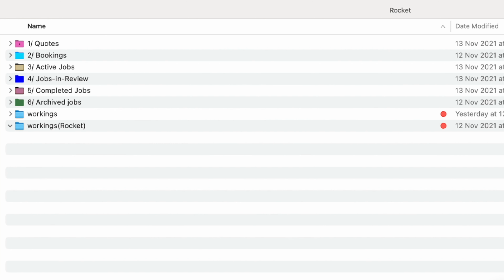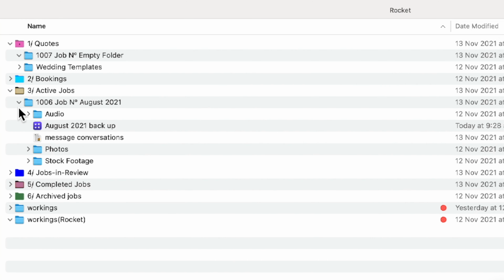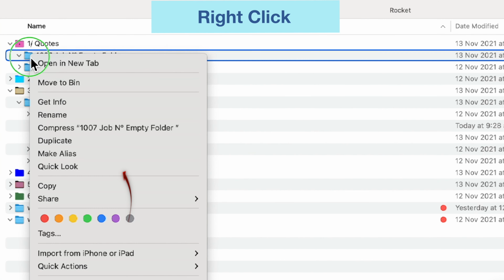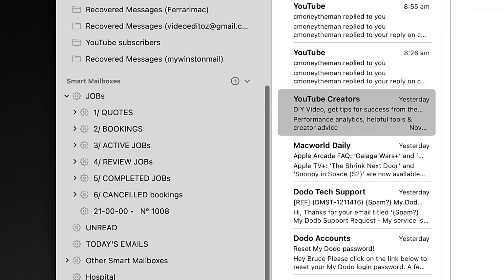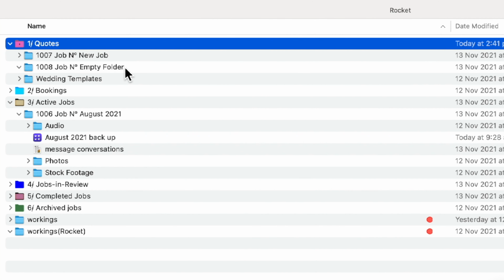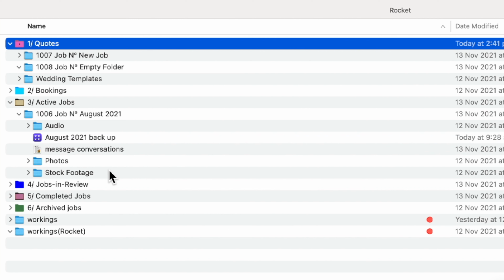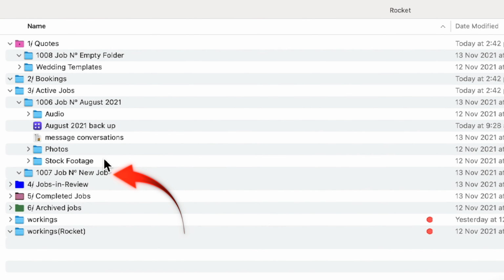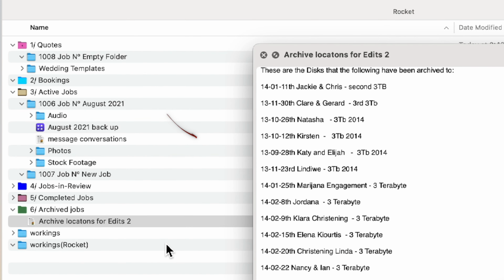Videographers Project Management - Workflow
This is a practical tutorial that’ll show you how to set up folders on your computer to keep track of your jobs as they are performed.
As this tutorial is aimed at Videographers and editors I have called the folders:
1/Quotes,
2/Bookings,
3/Active jobs,
4/Jobs-in-review,
5/Completed jobs,
6/Archived jobs.

Beginning: 0:00
List of Folder titles: 0:21
Color Folders on Mac: 0:54
Set up the Folder System: 1:06
Increase the job numbers by 1: 1:36
Link to Email Tutorial: 2:03
Everything is in the Job Folder: 2:05
Move the job folder to the next category as it progresses: 2:30
This is what's not in the Job Folder: 3:13
How to record message text and contents: 3:49

I’m Bruce Macbryde and my goal is to improve your knowledge and speed up your daily workflow.